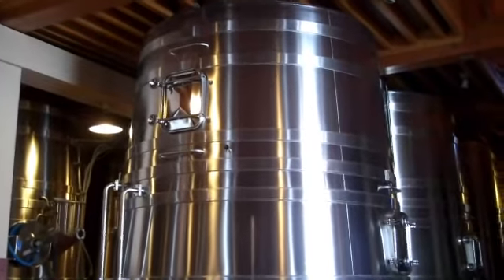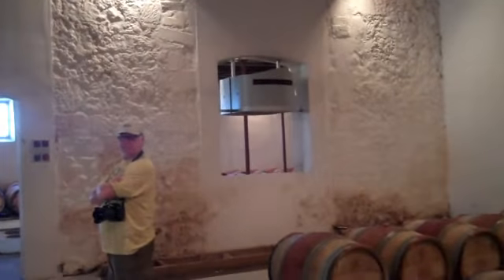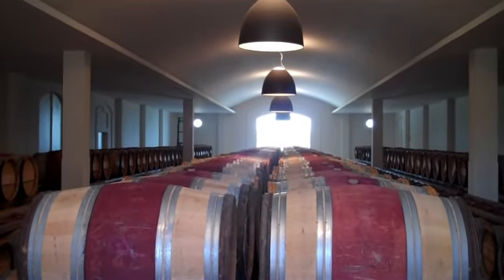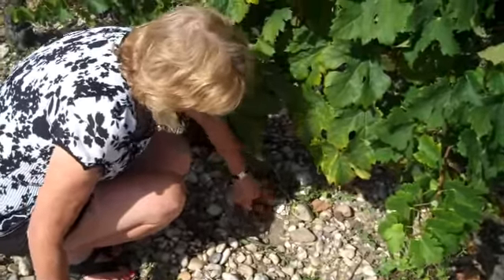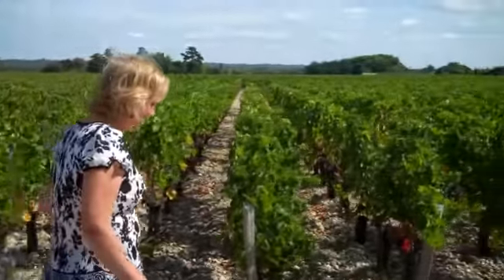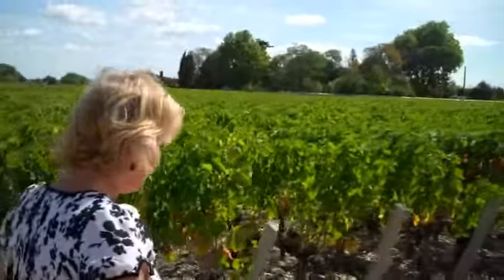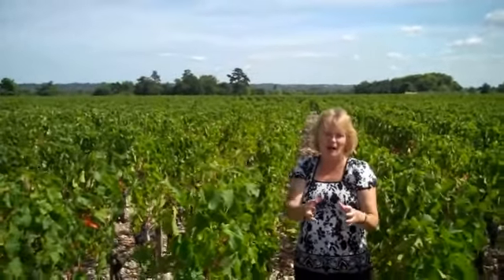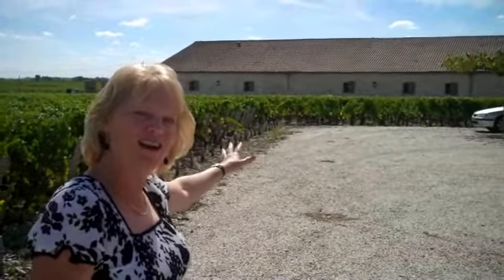Heather Kingston ISG Certified Sommelier